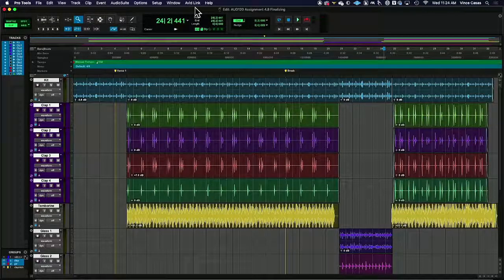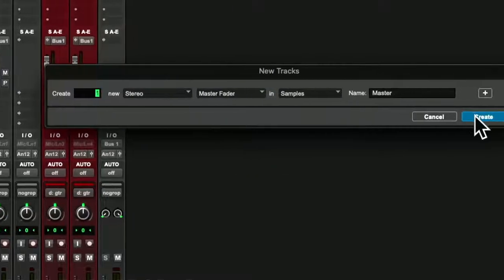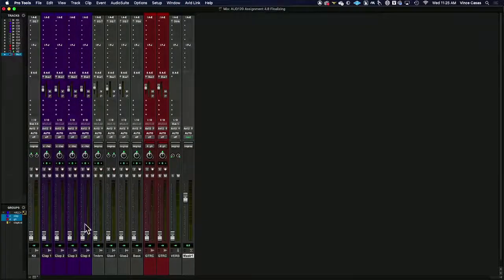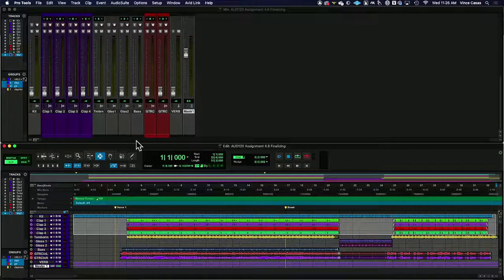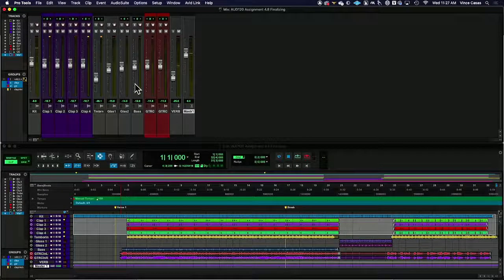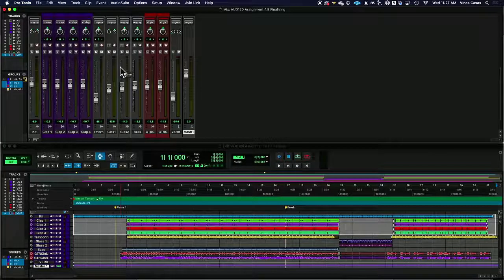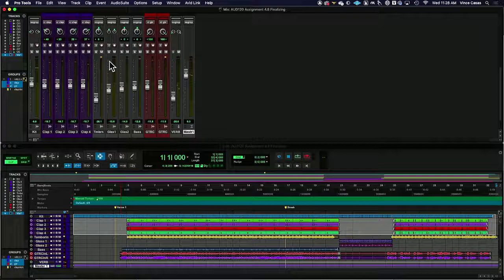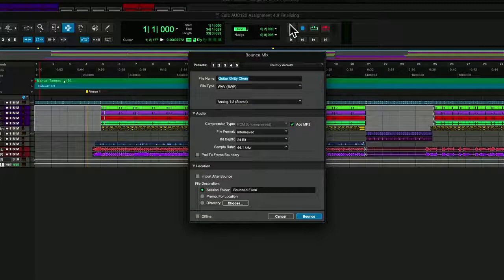Assignment 4 8 Walk Through